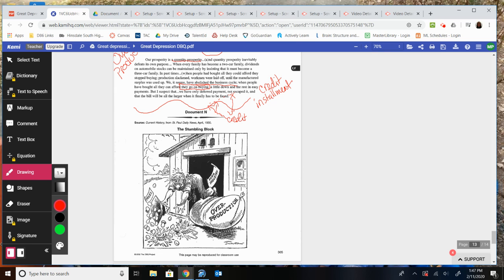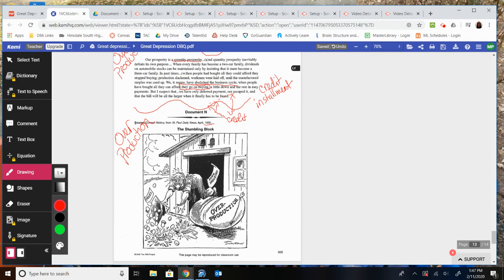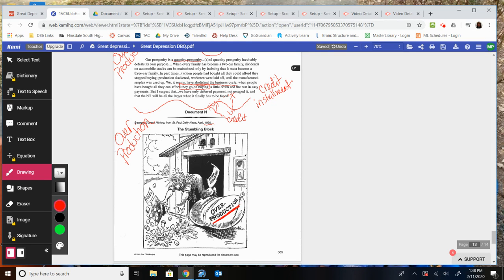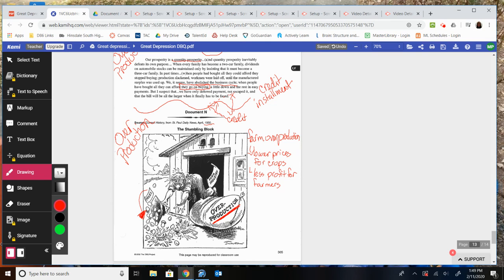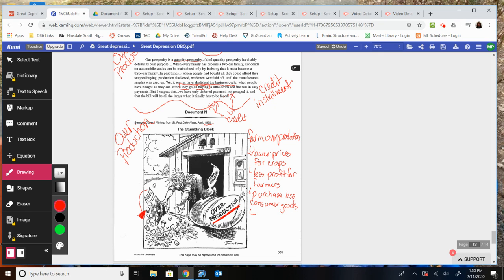Document N Great Depression DBQ CC'd